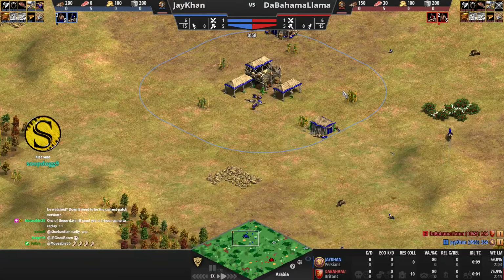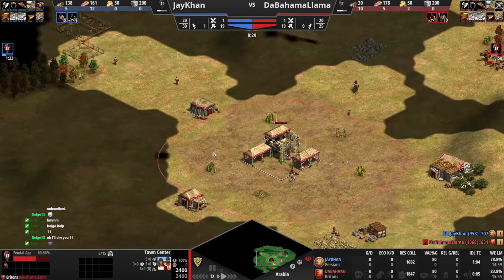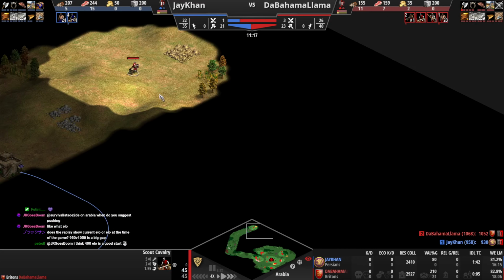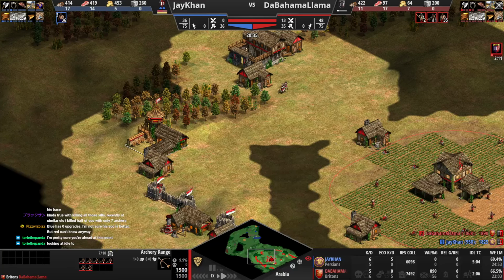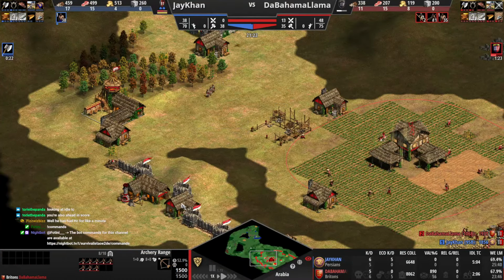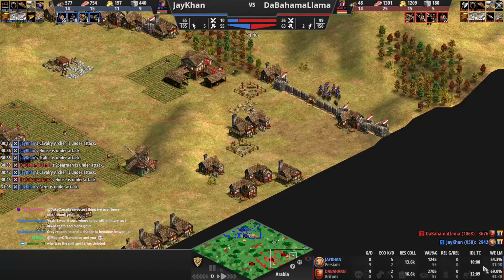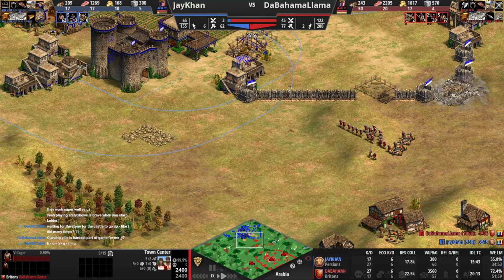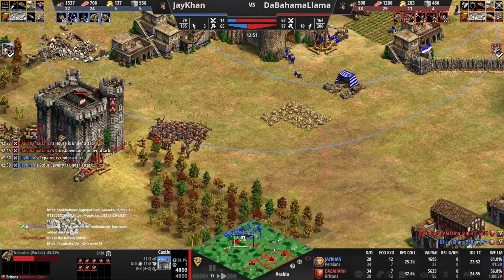Idle TC Time Adds up a Lot! | Coaching 1000 (28 Dec/2023)